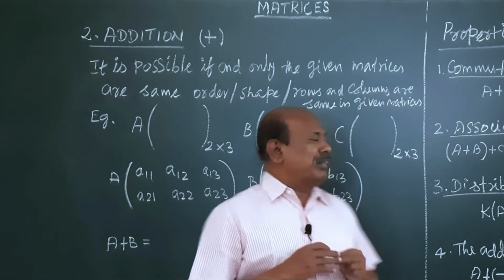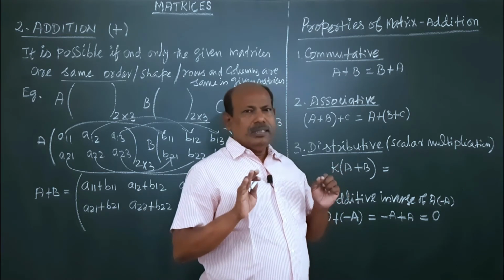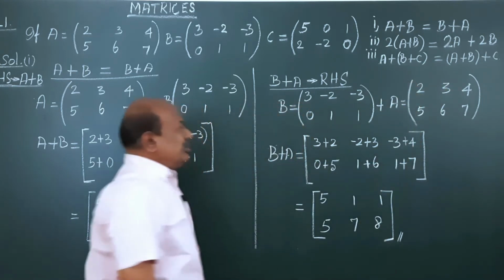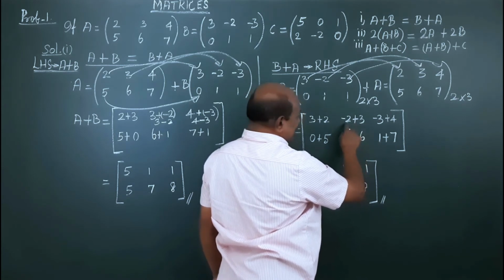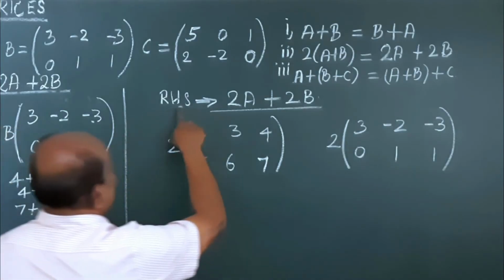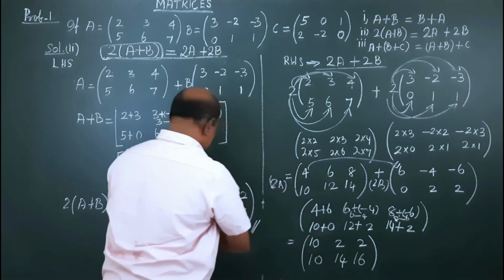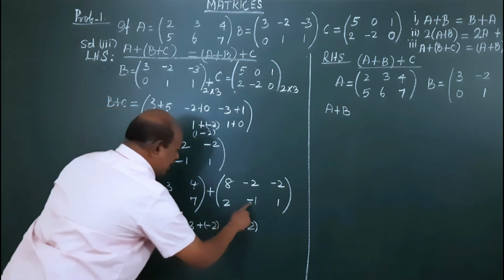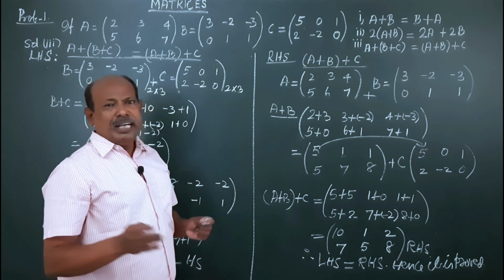Addition Of Matrices -Concepts|PropertiesI Illustrations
CONCEPT, PROPERTIES, ILLUSTRATIONS